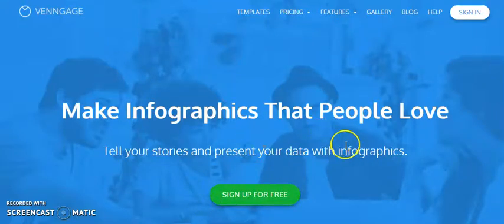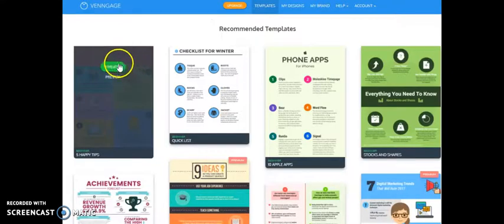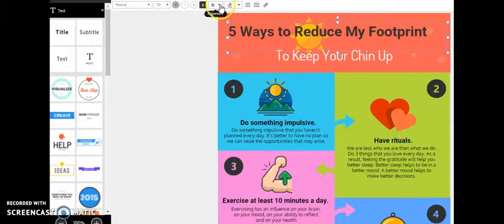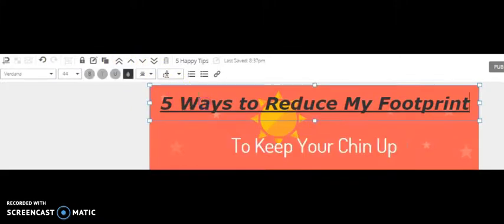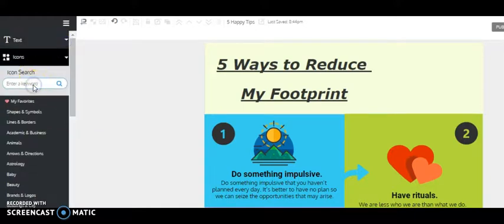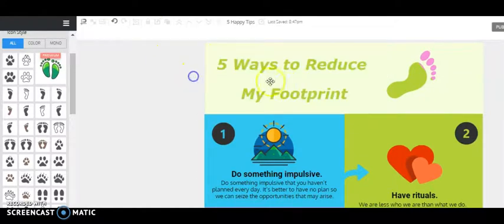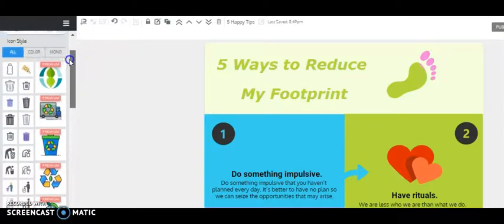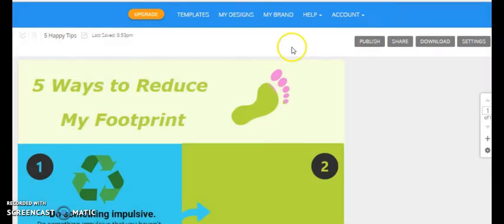Tullbane Venngage infographic